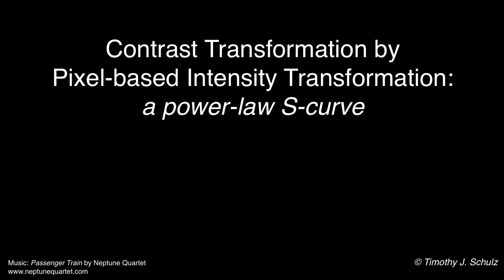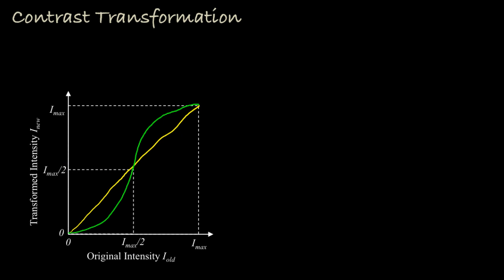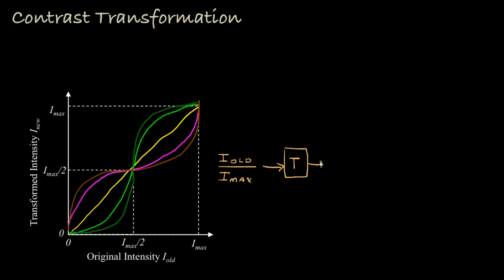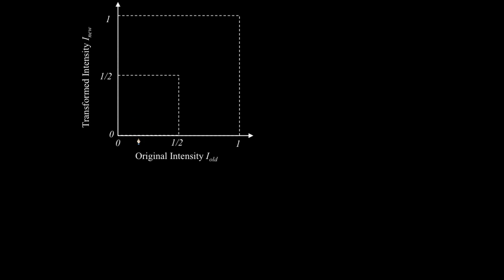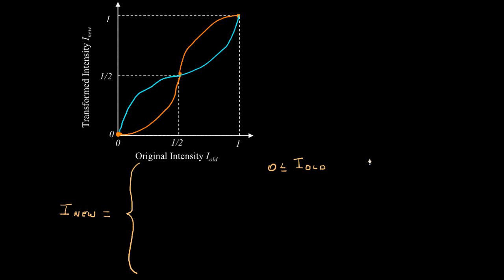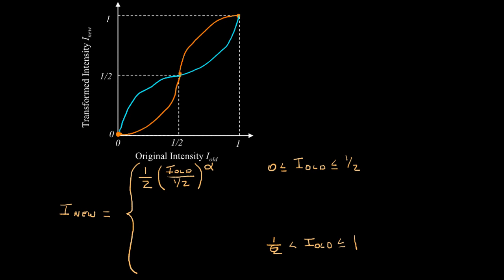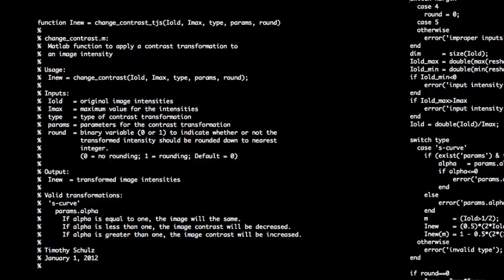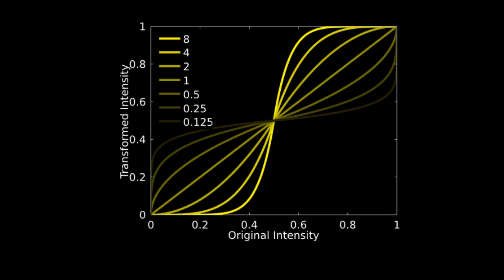Contrast Transformation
Contrast transformation by a pixel-based intensity transformation based on a simple power-law S-curve.